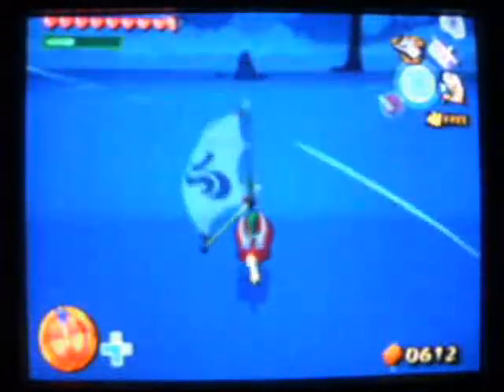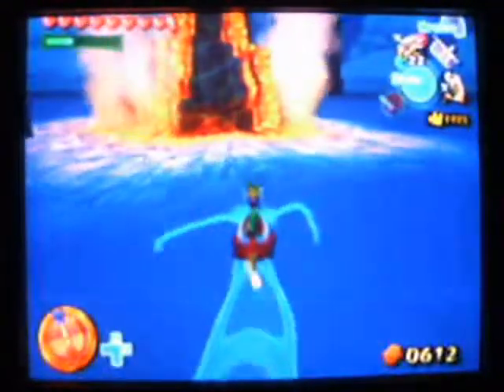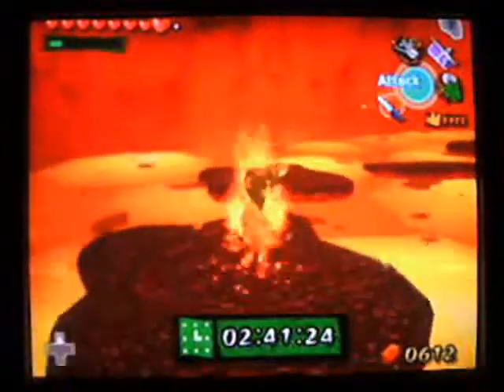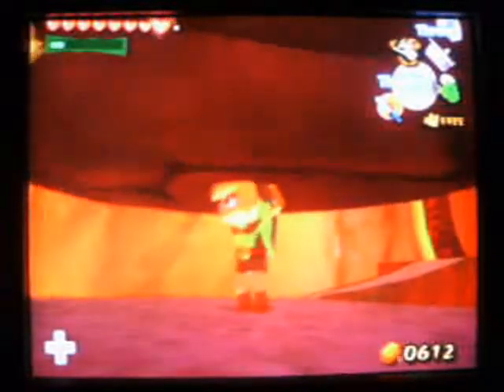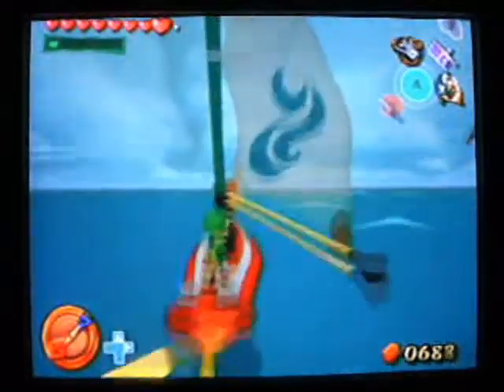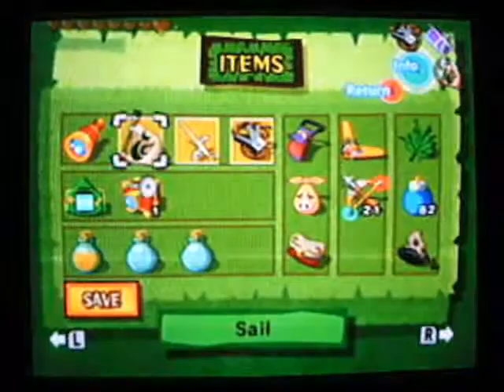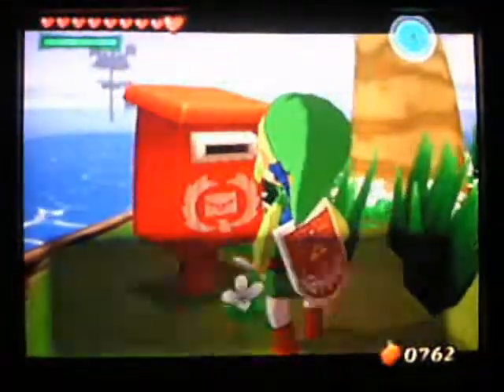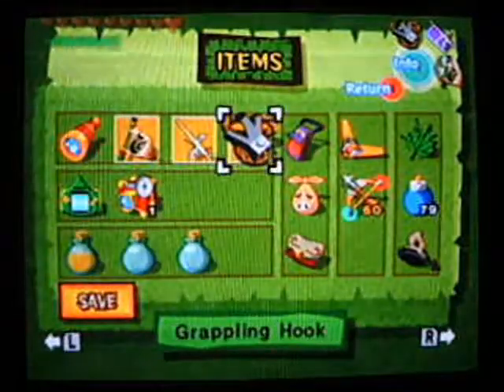The Legend of Zelda the Wind Waker-Part 40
We get Bracelets of Macho power!